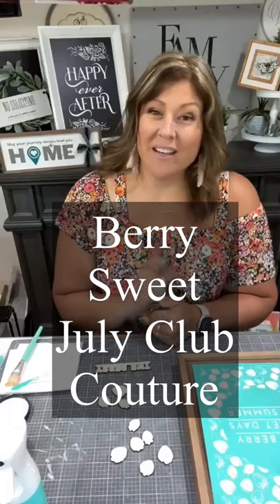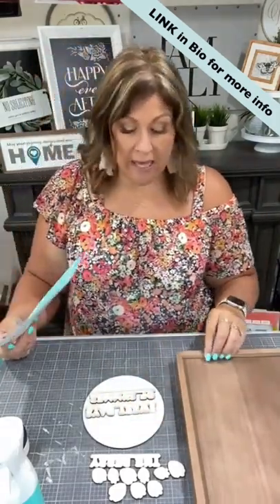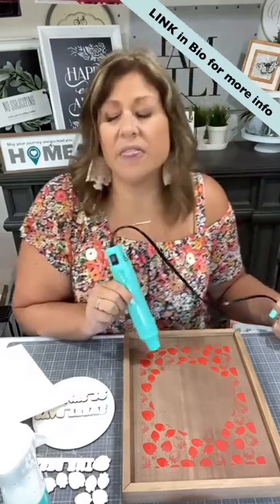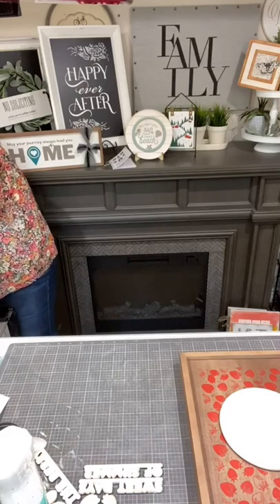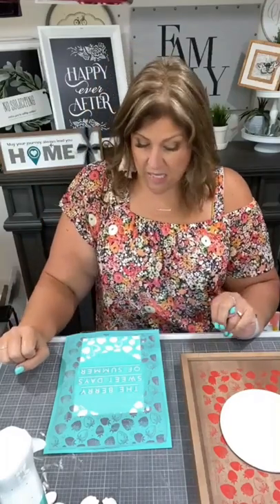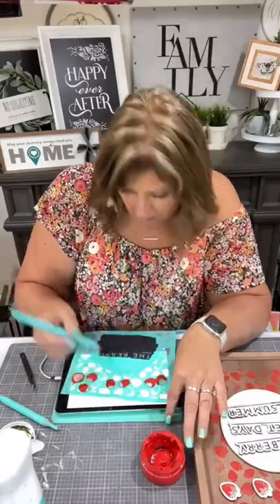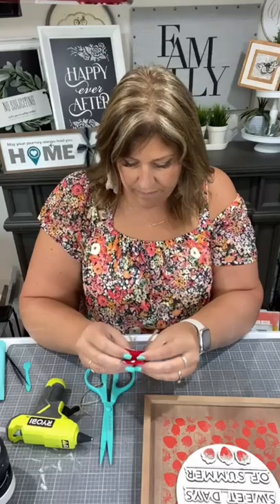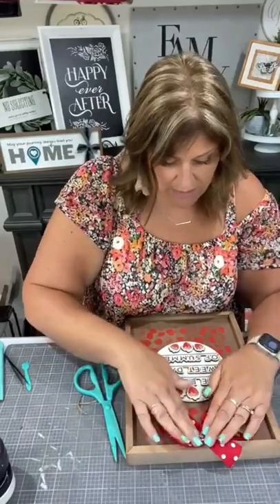Berry Sweet - July Club Couture - Chalk Couture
🤩 The wood cutouts I used in my videos can be found in the Etsy shop: CreativeWoodCutsShop